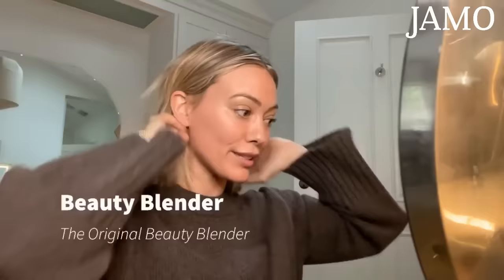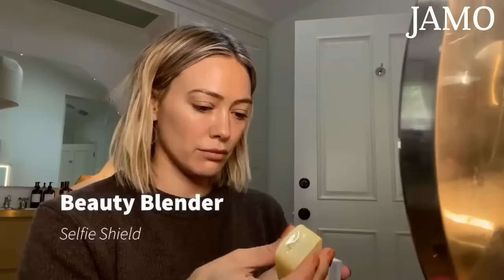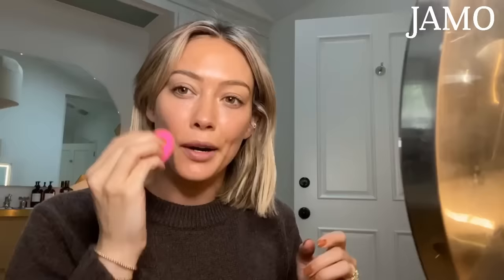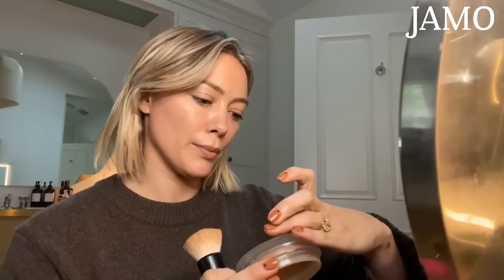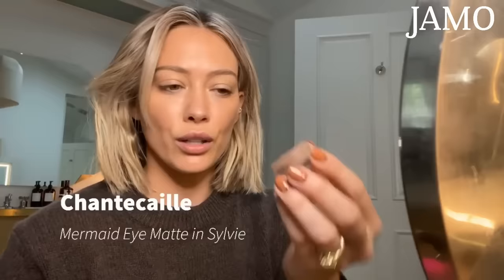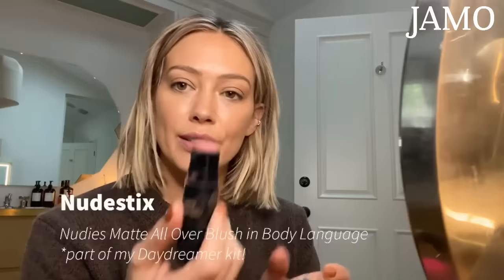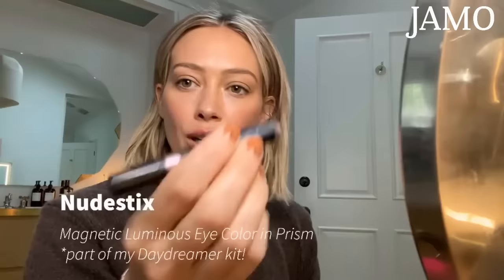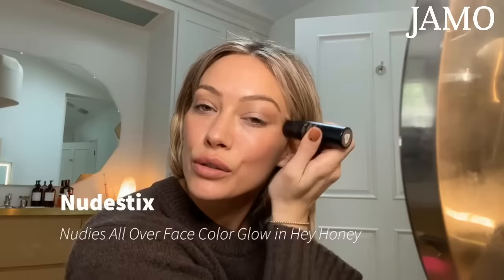Hilary Duff's Daytime Glam Look | Get Ready With Me | JAMO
Hilary Duff shows us an easy daytime glam.
Video From IG@HilaryDuff

Products Used In the Video:
Rejuvenating Beauty Cream
Beauty Blender
Skin Tint
Chanel Soleil Tan De Bronzer
Chantecaille Mermaid Eye Matte
Nudestix Nude All Over Face Colour
The Eyelash Curler
Shimmering Powder
Wunderbrow Eyebrow Gel
Glossier Boy Brow
Charlotte Tilbury Lip Lustre Pillow Talk Lip Color
Tatcha Camellia Goldspun Lip Balm
Magnetic Lip